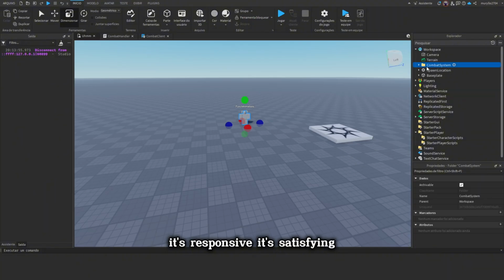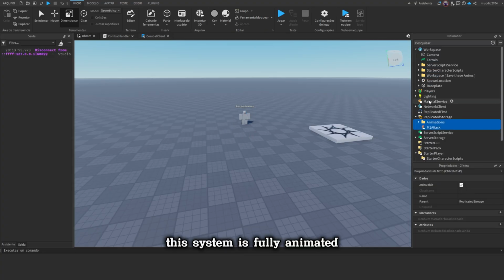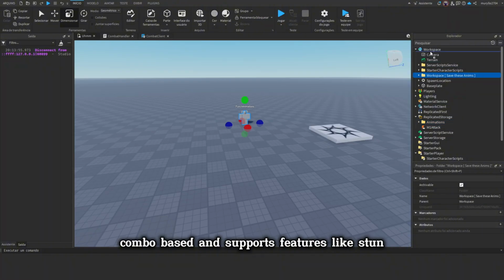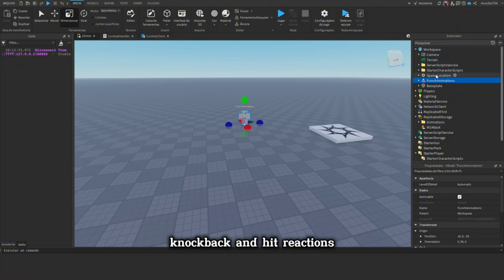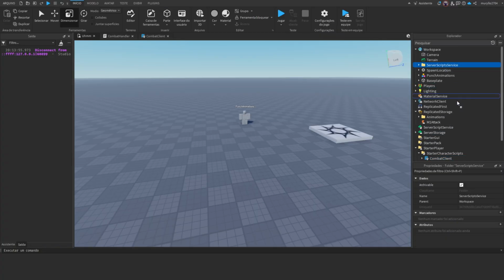Combat system roblox studio!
📌 Video Description:
🔥 Bring your Roblox game to life with a clean, powerful, and fully customizable Combat System! 🔥
In this video, I’ll show you a fully working Advanced Combat System for Roblox Studio — featuring smooth combos, precise hitboxes, stun, parry, dodge, knockback, ragdoll, and more.

📦 Perfect for fighting games, RPGs, PvP, PvE, and boss battles!

✅ What’s included:
5-stage combo system with smooth transitions

Customizable R6 animations

Multiplayer-ready with full client/server sync

Clean, modular code — easy to plug into your own project